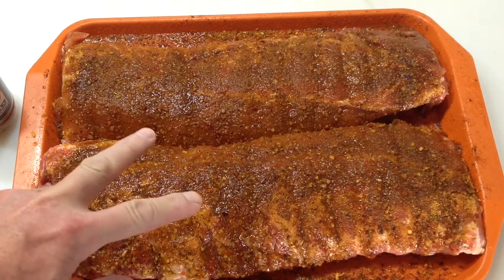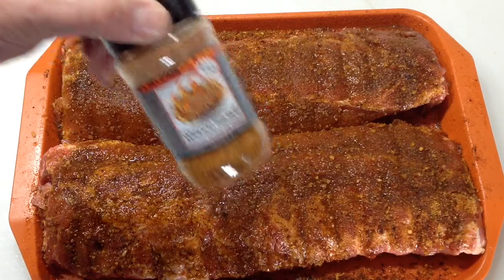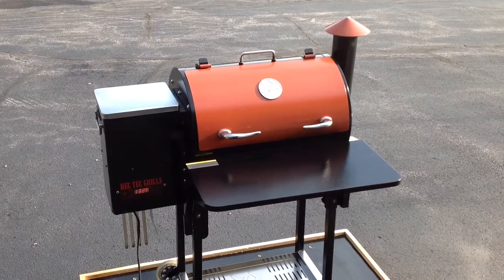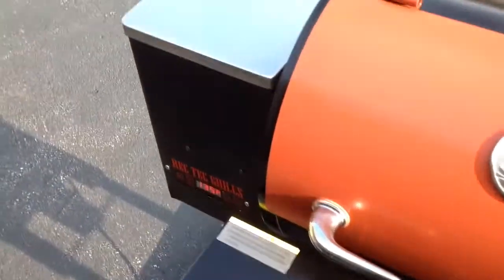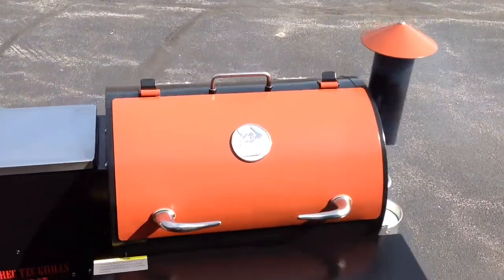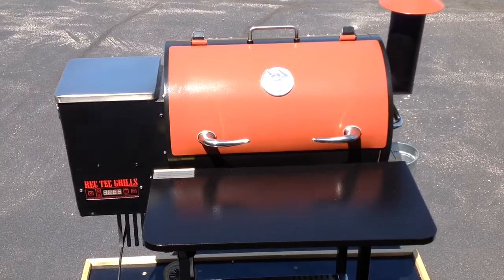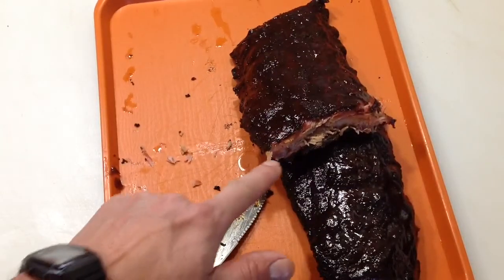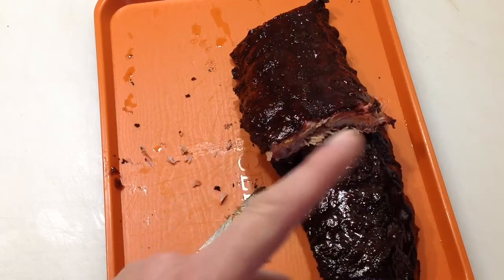Pellet Grill Über Awesome Baby Back Ribs!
Rec Tec Classic Mini Pellet Grill Baby Back Birthday Ribs